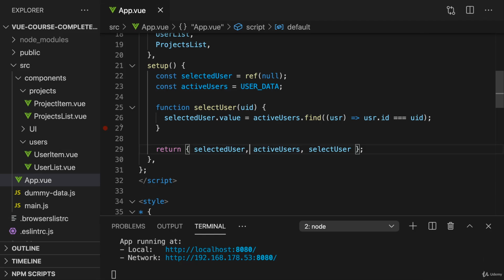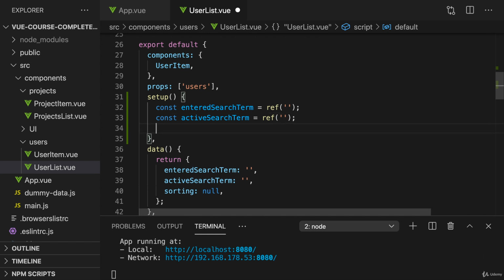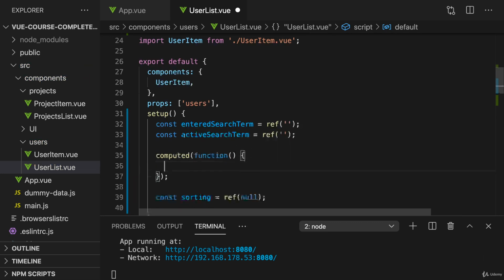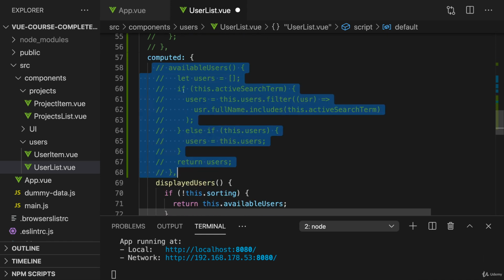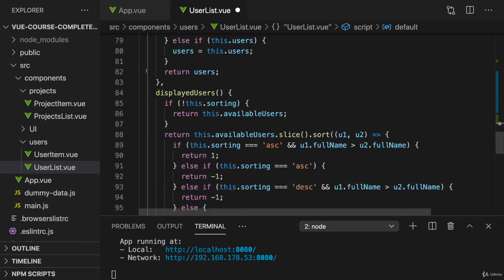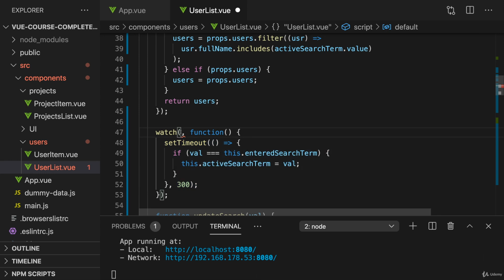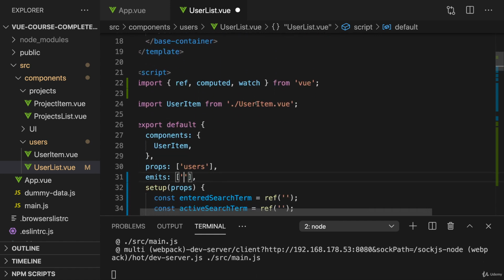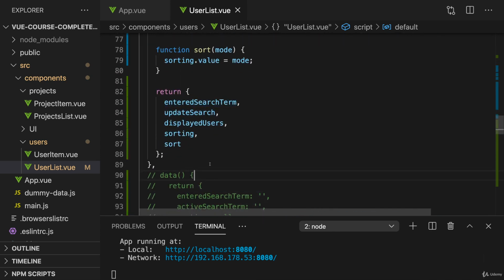XIX. The Composition API - Replacing the Options API. 20. Migrating a Big Component